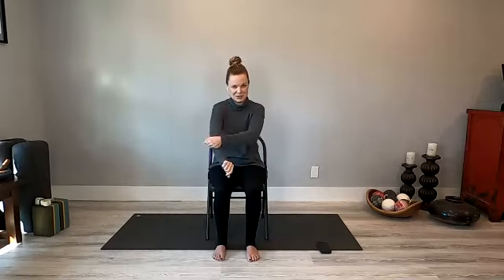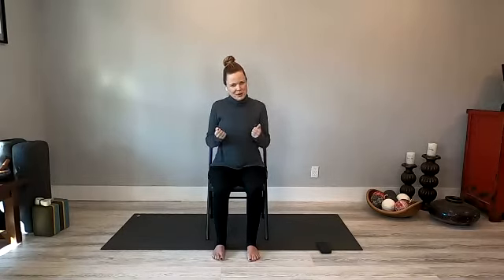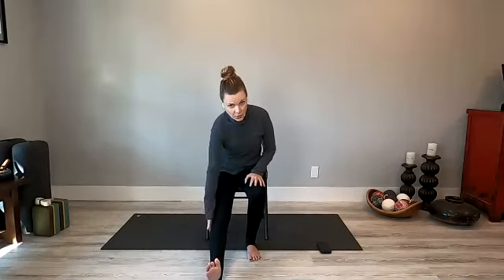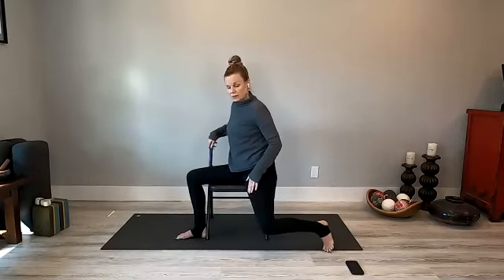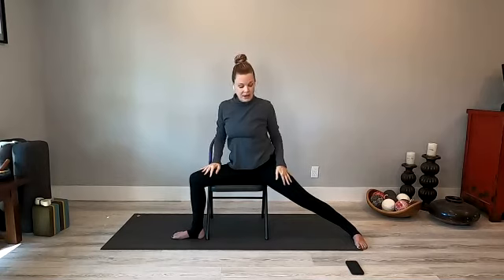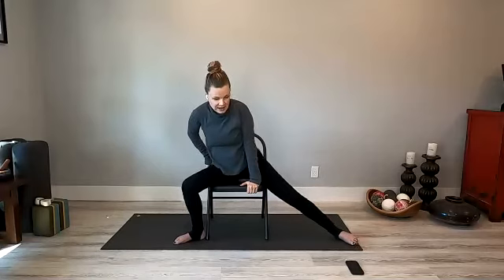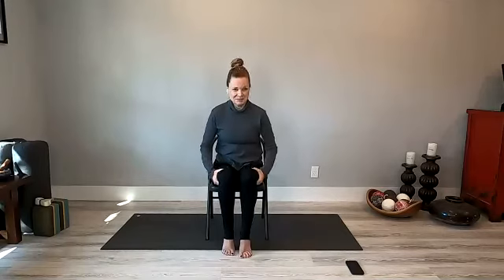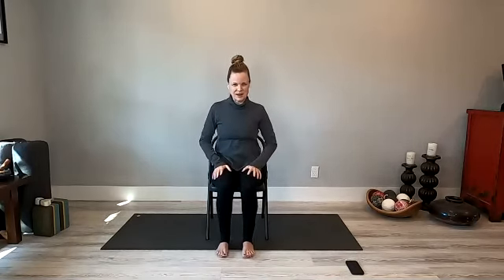Chair #6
These videos are Livestream classes I have recorded and added to my YouTube channel. They are unedited and offered to you for unlimited viewing. You are always welcome to join my Live online classes Yoga is for ALL, and I welcome you.

As with all exercise programs, when using my yoga videos, please use common sense. To reduce and avoid injury, you will want to check with your health care professional before beginning any fitness program. By performing any fitness exercises, you are performing them at your own risk. Yoga with Shanin' will not be responsible or liable for any injury or harm you sustain as a result of these yoga classes.